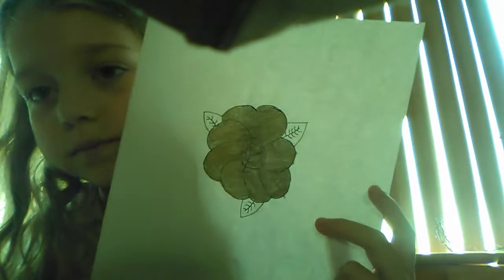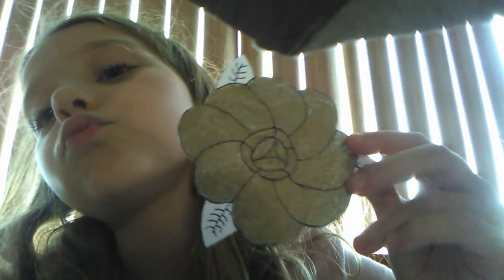Birthday drawing!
t00ts1esfolife_candy follow m on tik tok